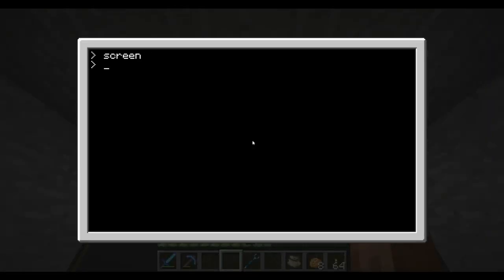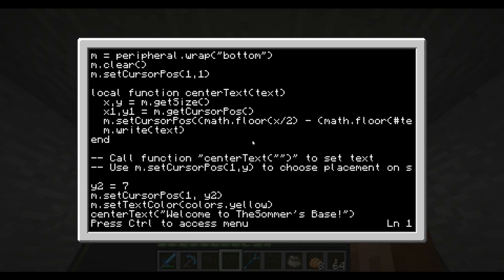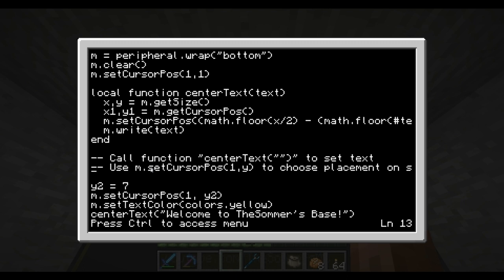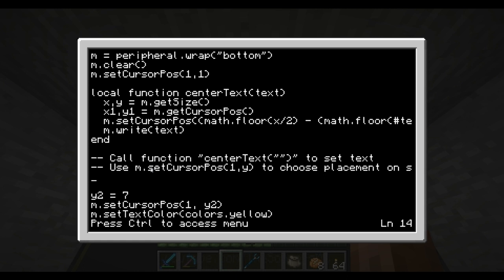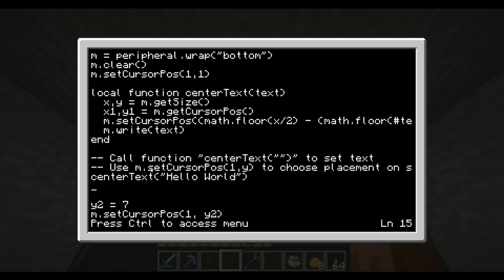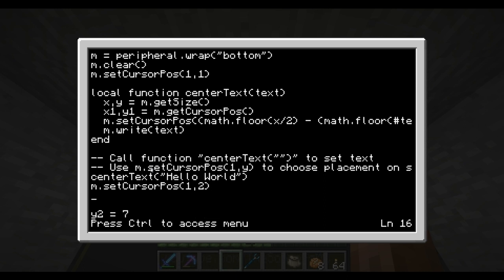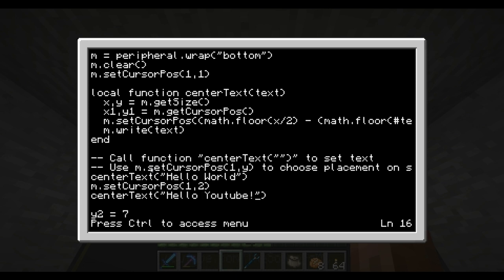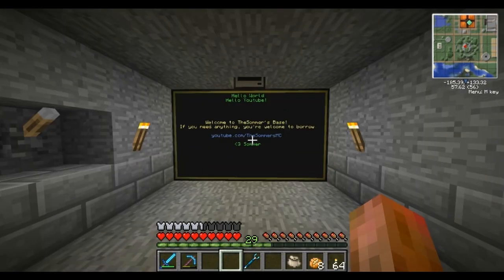ComputerCraft Program: Center Text on Monitors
Another program made by myself. If you liked it, like the video! :)

OR
pastebin get 8Qa0SaB2 screen